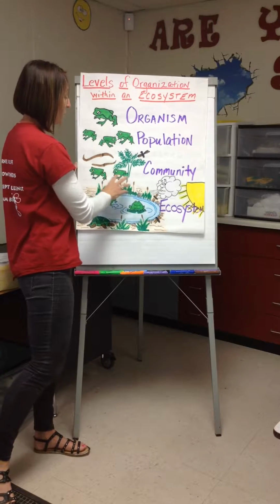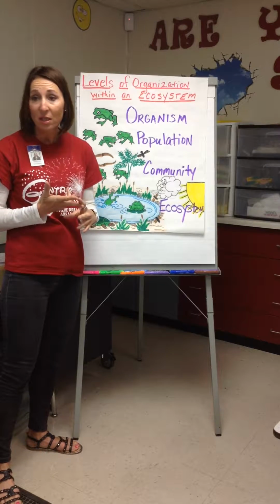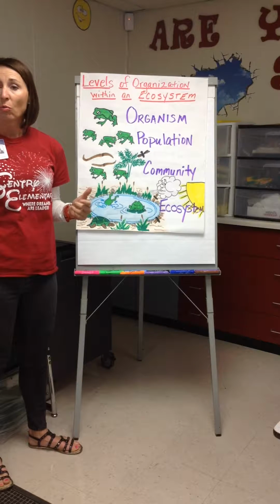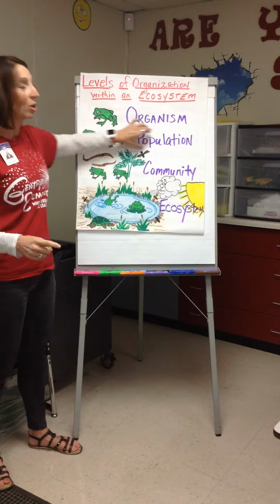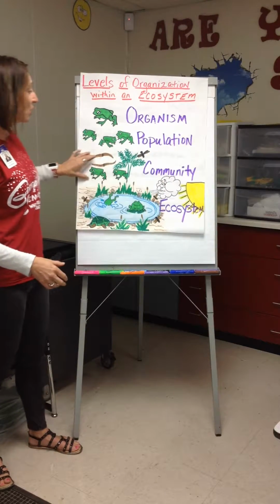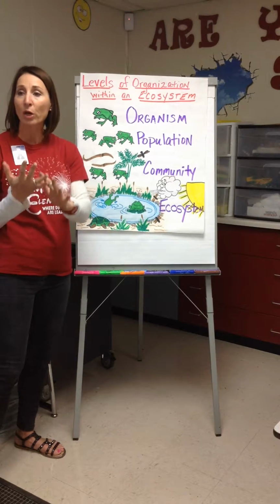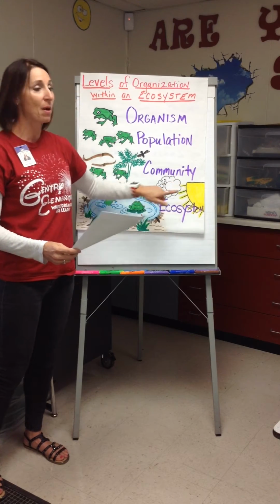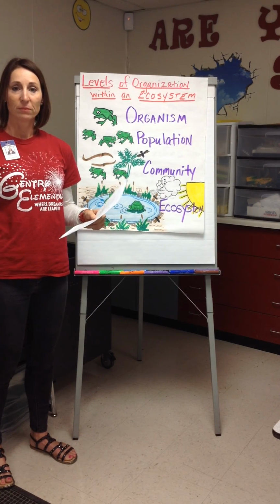Levels of Organization